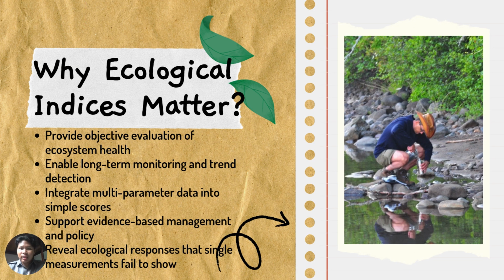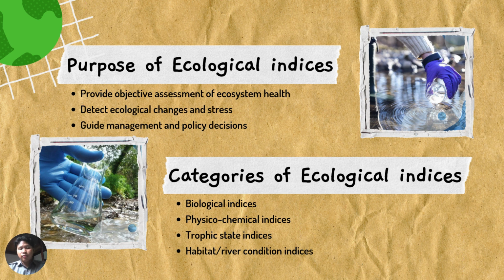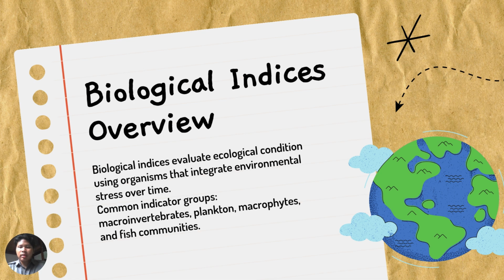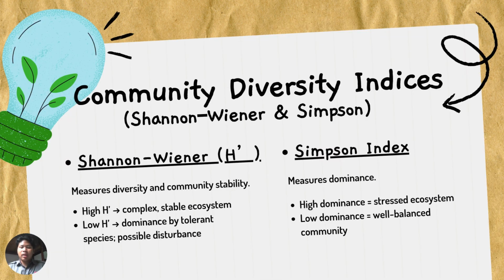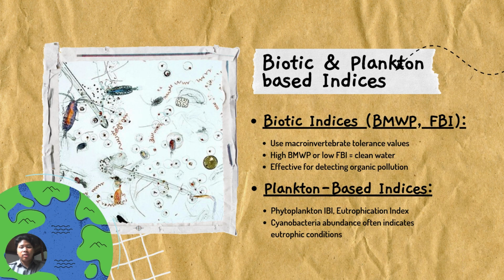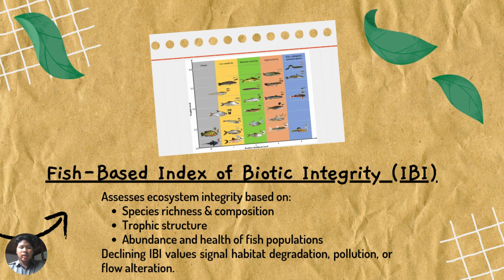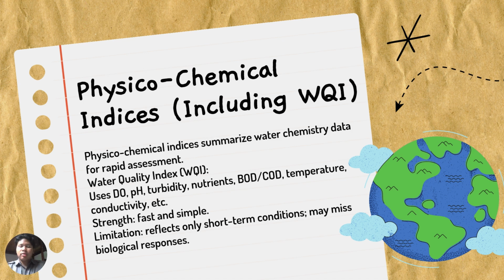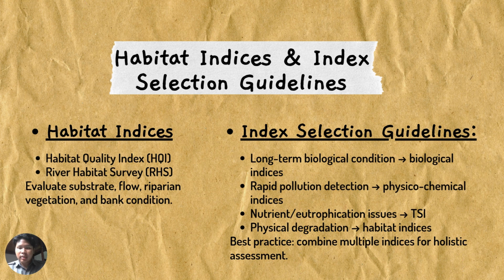Ecological Index Assessment for Aquatic Ecosystems - Ahmad Alden Aidan El J - 25/557350/PN/19530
This video was created to fulfill an assignment for the International class on aquatic ecology taught by Dr.rer.nat. Riza Yuliratno Setiawan, S.Kel., M.Sc..